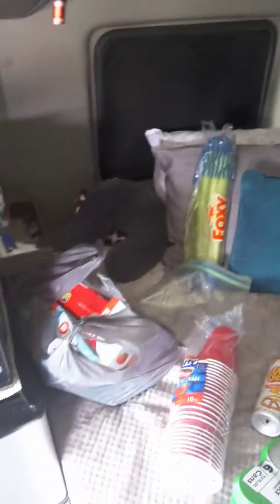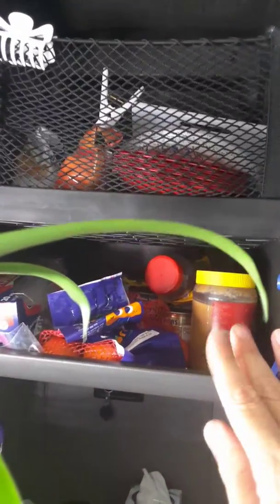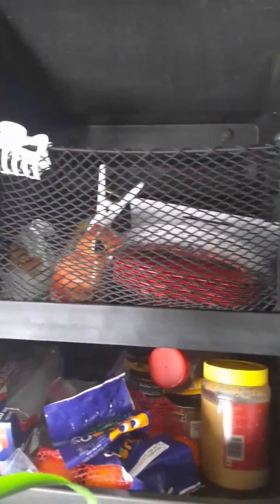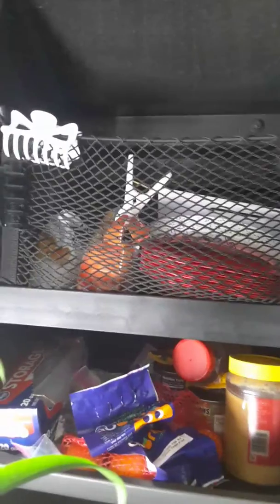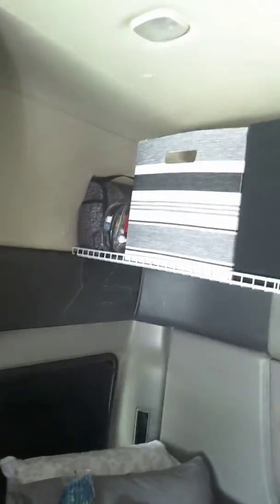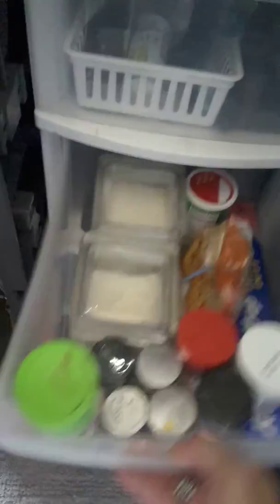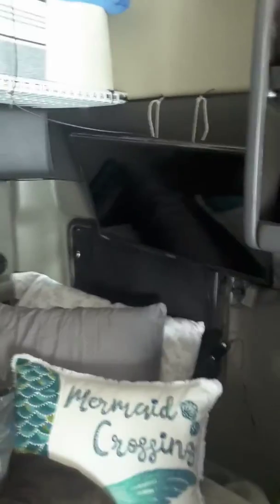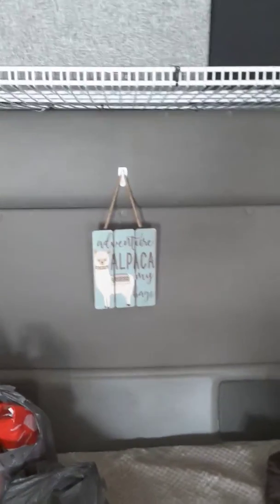Tour the truck on grocery day